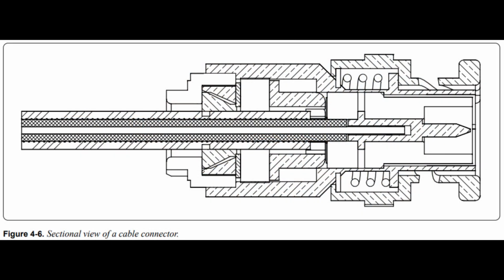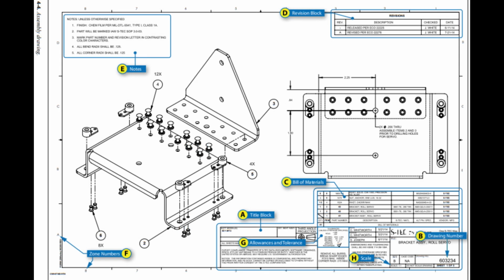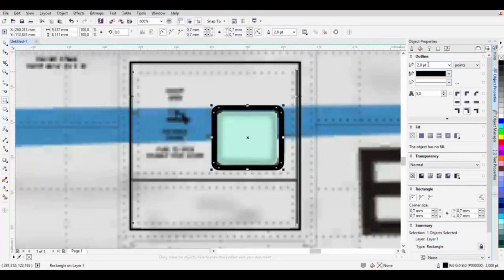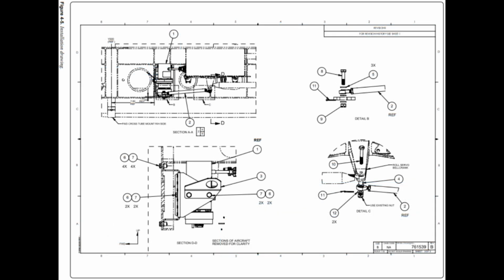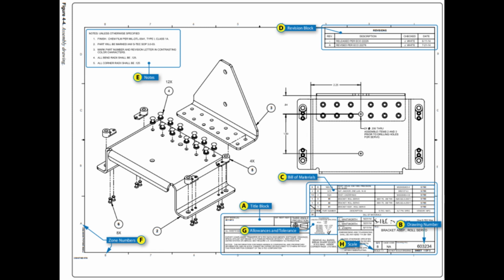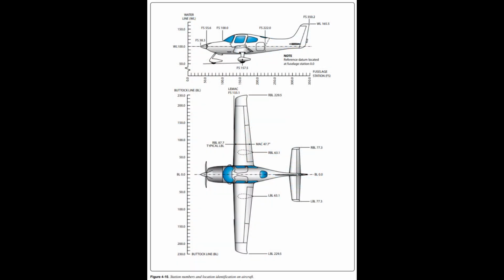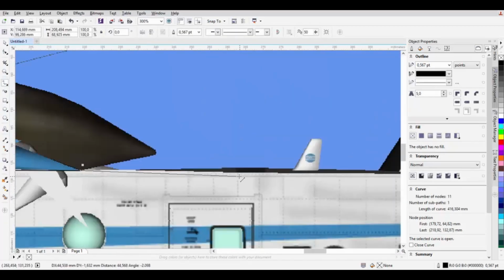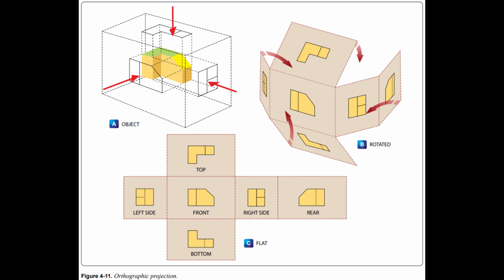Aviation Maintenance Technician Handbook-General (CH.4 Part 1) FAA-8083-30B Audio For Easy Listening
Aircraft Drawings. Chapter 4 Part 1
Download Aviation Maintenance Technician Handbook-General FAA-8083-30B (Current 2023 Edition) to study or just read along

Aircraft Drawings 4-1
Introduction .4-1
Computer Graphics .4-1
Purpose & Function of Aircraft Drawings .4-1
Care & Use of Drawings .4-2
Types of Drawings .4-2
Detail Drawing .4-2
Assembly Drawing .4-2
Installation Drawing .4-2
Sectional View Drawings .4-2
Full Section .4-2
Half Section .4-2
Revolved Section .4-2
Removed Section .4-3
Title Blocks .4-3
Drawing or Print Numbers .4-3
Reference and Dash Numbers .4-3
Universal Numbering System .4-3
Drawing Standards .4-7
Bill of Material .4-7
Other Drawing Data .4-8
Revision Block .4-8
Notes .4-8
Zone Numbers .4-8
Station Numbers & Location Identification on Aircraft .4-8
Allowances & Tolerances .4-9
Finish Marks .4-9
Scale .4-9
Application .4-9
Methods of Illustration .4-9
Applied Geometry .4-9
Orthographic Projection Drawings .4-9